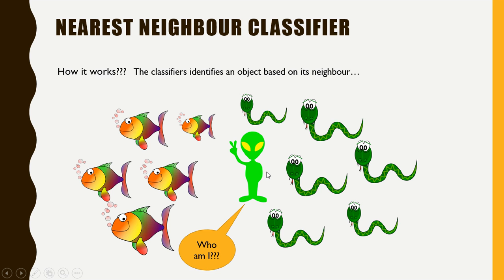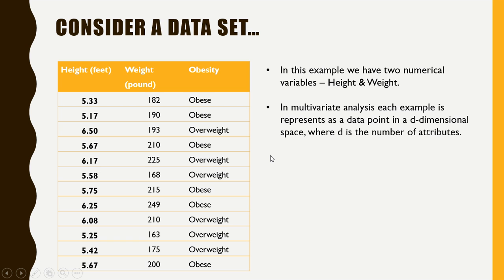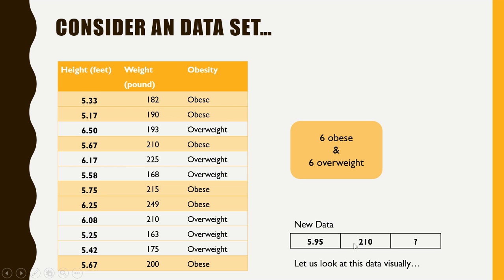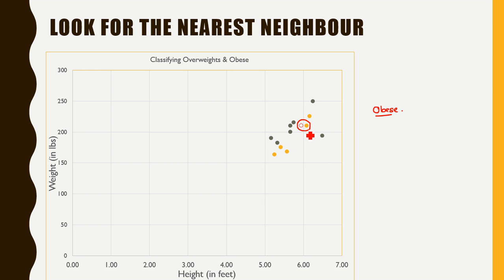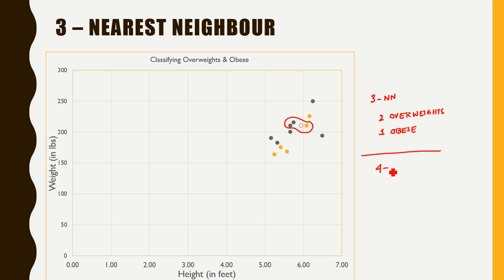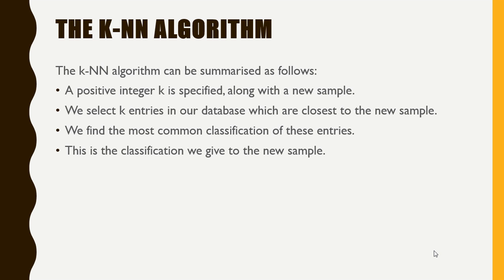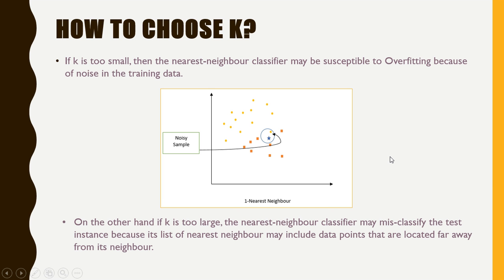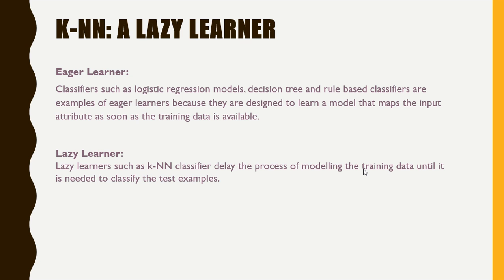Nearest Neighbour Classifier - k Nearest Neighbour (kNN)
This video discussed the basic concept of KNN classifier